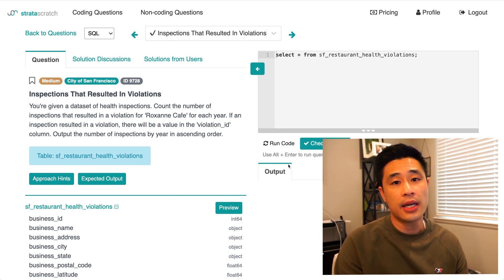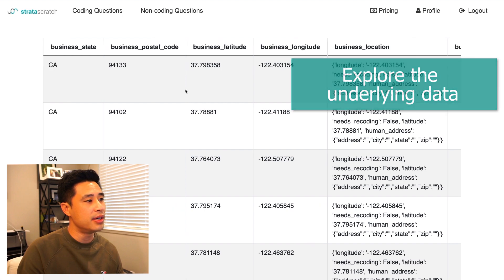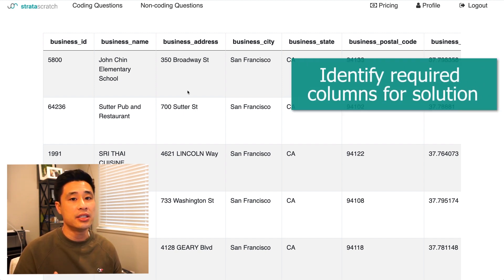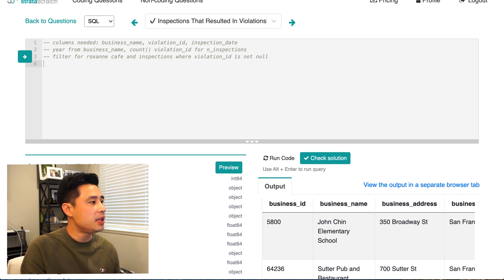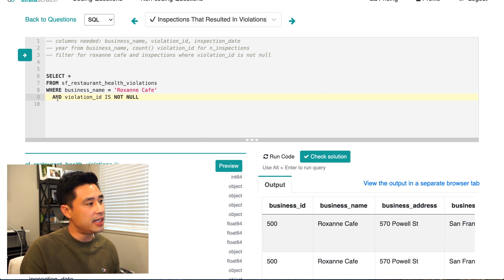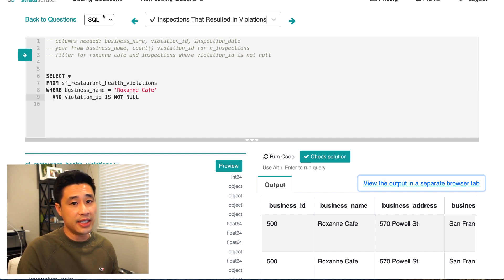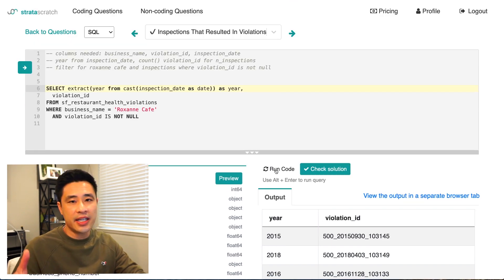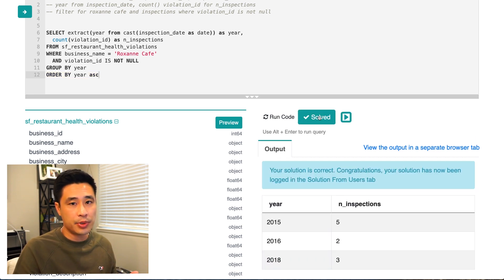Common Date Manipulations on Data Science SQL Interviews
Date and datetime manipulations are really common and necessary to do data science work. The skill and concepts are often tested on data science interviews. Extracting components from the date field like year, day, month is super common in analytics. Often times you’re given a date field and asked to calculate or count some metric over years or months. Let's go over these concepts in this video.

Timestamps:

Intro: (0:00)
Question for date manipulation: (2:08)
Framework to solve the question: (3:05)
Coding the solution: (6:55)
Manipulating the date: (9:00)
More tips on manipulating dates: (12:24)
Conclusion: (13:51)

About The Platform:

I'm using StrataScratch, a platform that allows you to practice real data science interview questions. There are over 1000+ interview questions that cover coding (SQL and python), statistics, probability, product sense, and business cases.